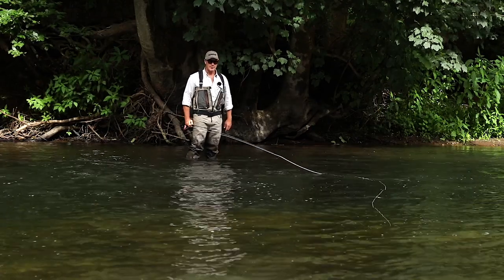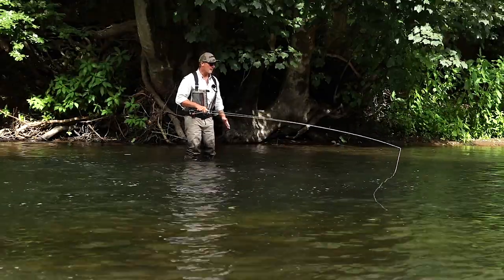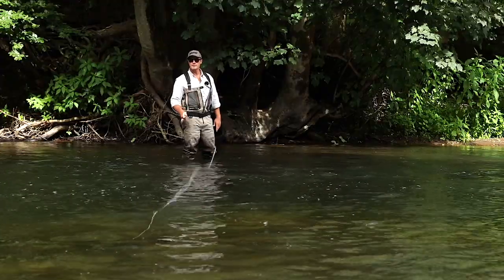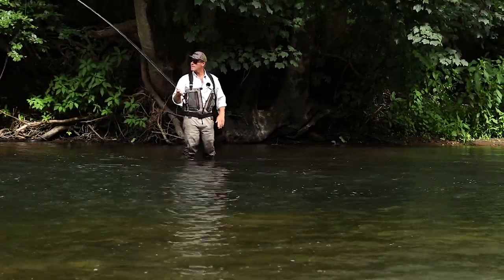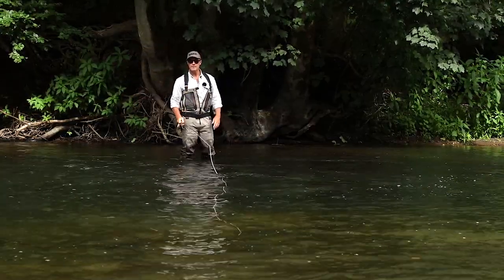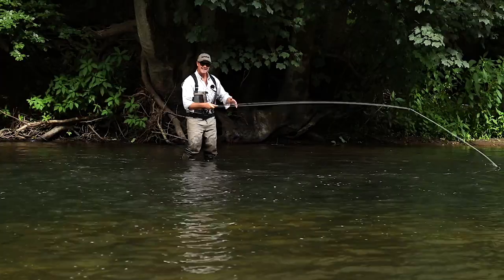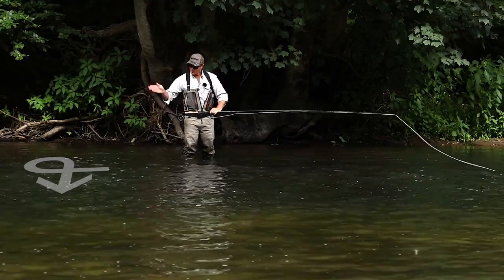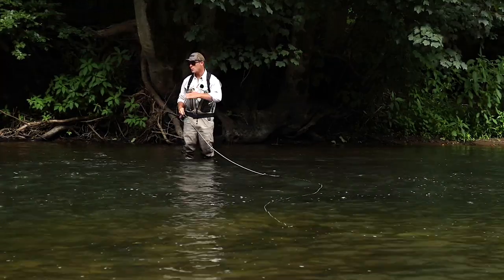Sunray | How to Fly Cast | The Running Mouse